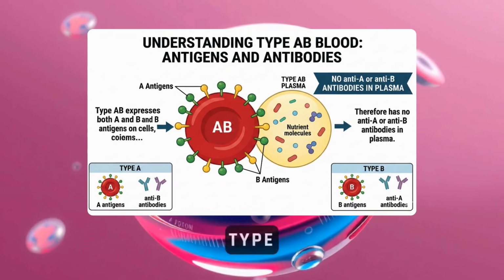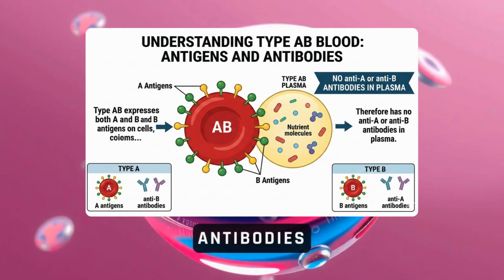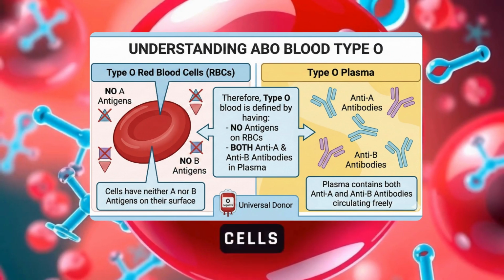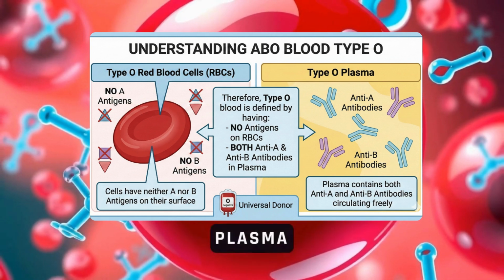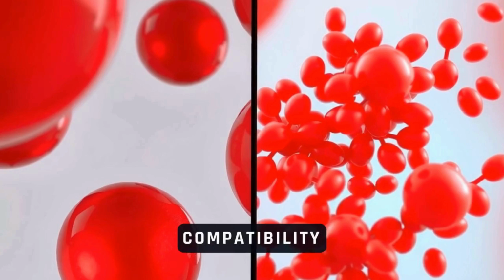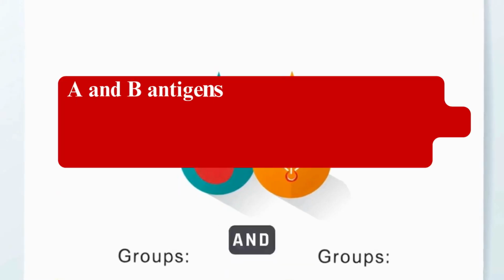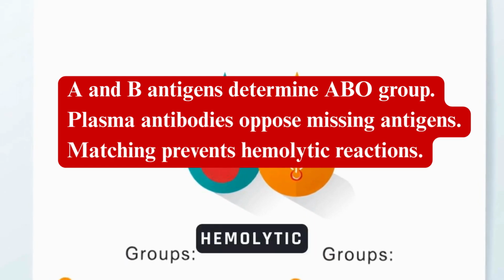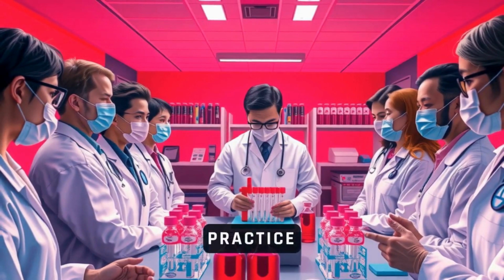ABO Blood Grouping Basics | Antigens, Antibodies & Blood Group System Explained | ParamedIQ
In this video from ParamedIQ, we break down the fundamental concepts of ABO Blood Grouping, a critical topic in hematology and transfusion medicine. Understanding blood groups is essential because even a small mistake in compatibility can lead to serious or life-threatening transfusion reactions.

This lesson focuses on the core principles of immunohematology, including antigens, antibodies, and their interactions, which form the basis of blood grouping.

In This Video You Will Learn:

• What ABO blood grouping is and why it is important
• Definition of antigens and antibodies
• Classification of blood groups: A, B, AB, and O
• Relationship between blood group antigens and naturally occurring antibodies
• Why group O has both antibodies and group AB has none
• Genetic basis of ABO blood groups (codominance and inheritance)
• Clinical importance in safe blood transfusion and compatibility testing

This Video Is Useful For:

✔️ MLT students
✔️ BSc Medical Laboratory Technology
✔️ Hematology and blood bank students
✔️ Paramedical courses
✔️ Healthcare and laboratory professionals

Understanding the basics of ABO blood grouping forms the foundation for blood bank practices, cross-matching, and transfusion safety.

🩸 Know the basics. Ensure compatibility. Save lives.